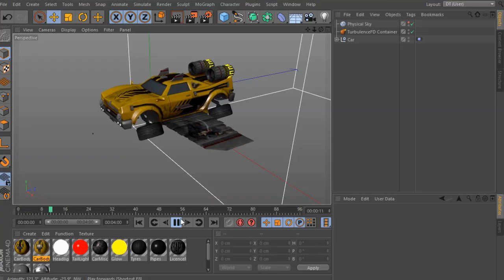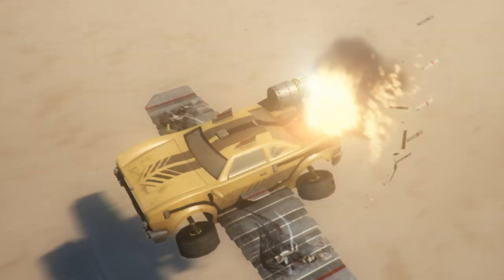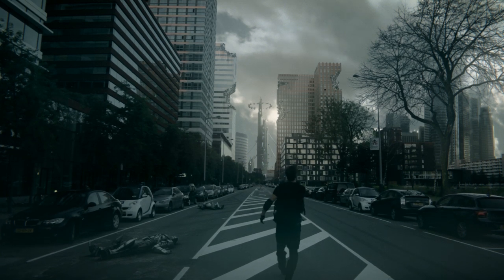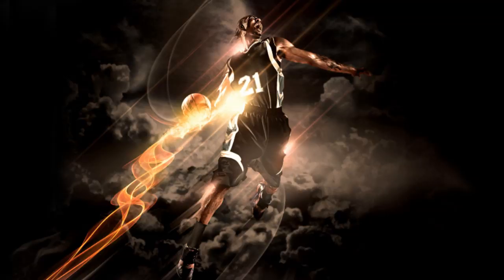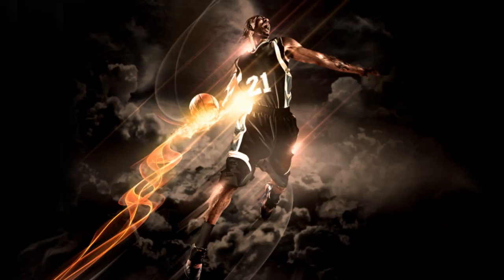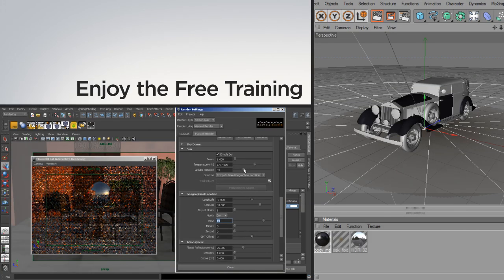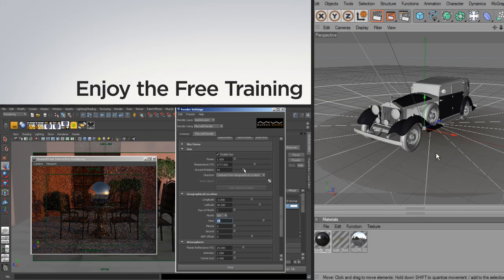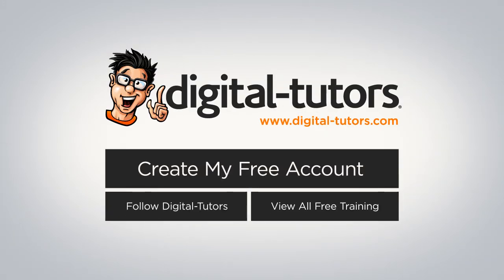Access Free Tutorials and Training from Pluralsight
Get access to free, complete tutorials and exclusive lessons to every tutorial in the Digital-Tutors creative training library. Sign up for a free demo account and start learning new software, tips and techniques.